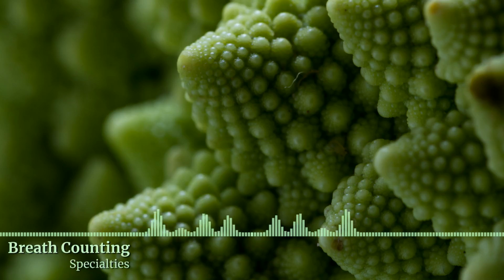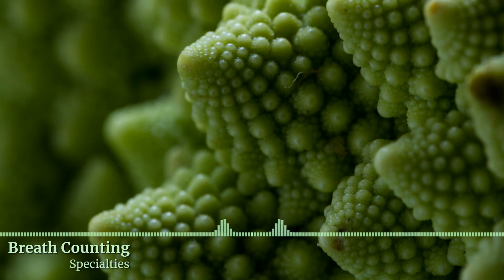Breath Counting - Specialties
This series is free for all! But, if you'd like to contribute directly to the creation of more content like this, here are two ways you can help.

Be well :)